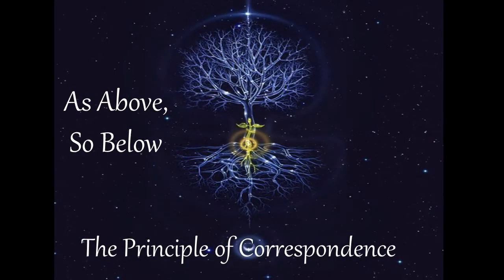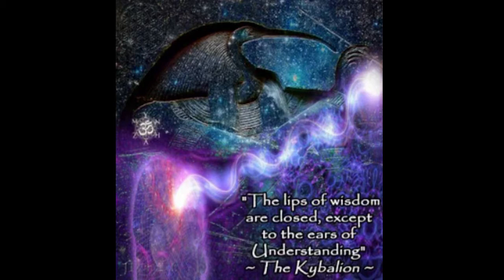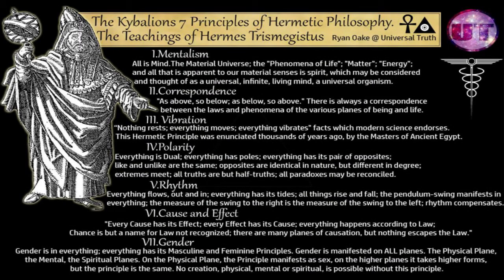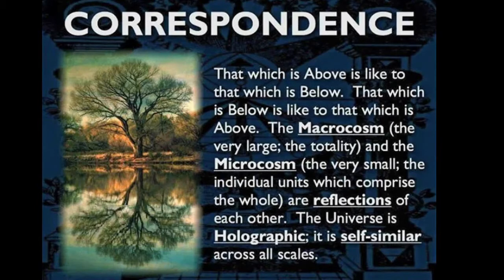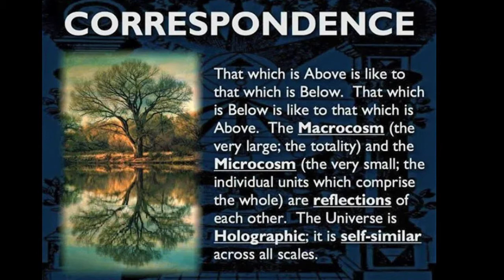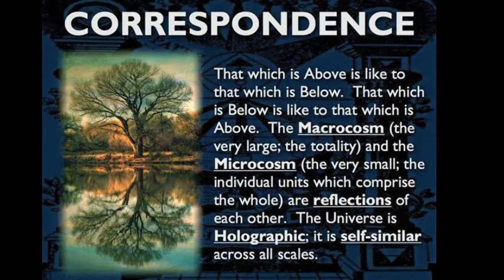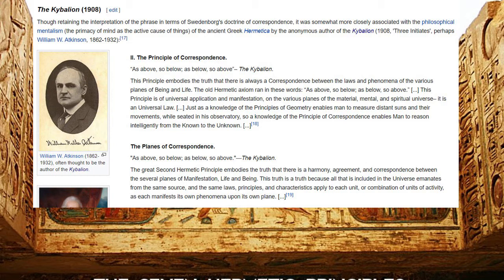Moonpath Class: The Principle of "As Above, So Below" presented by Moonlight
Diana Moonlight reviews The Principle of "As Above, So Below" as described in The Kybalion, then leads a group discussion, and ends with a meditation.

This video went Live on March 11th, 2021 for the Pagan Community of Moonpath CUUPs